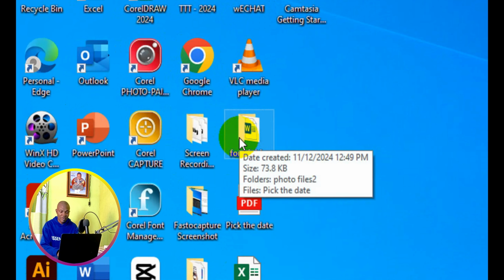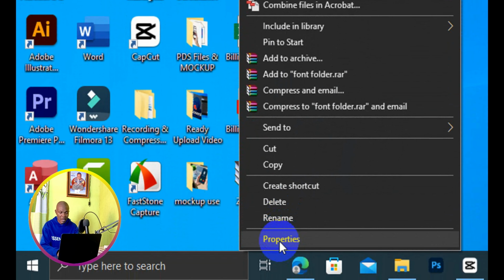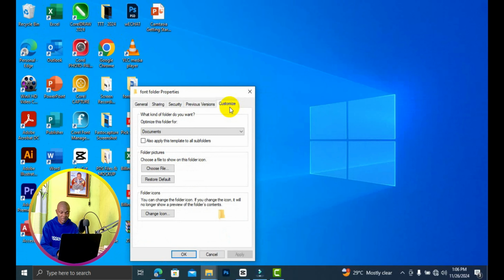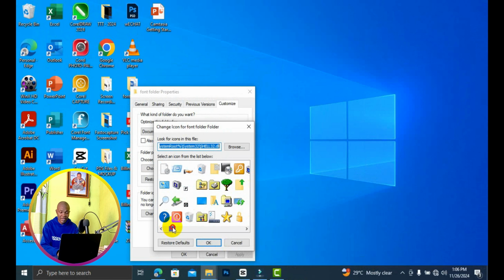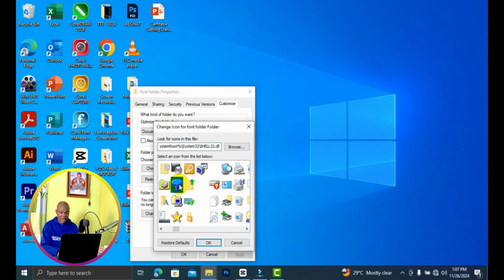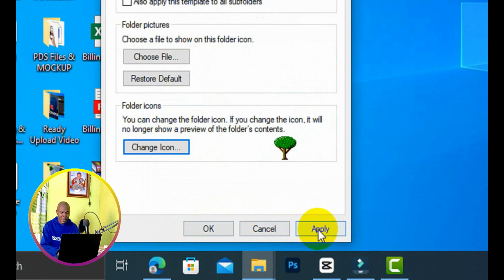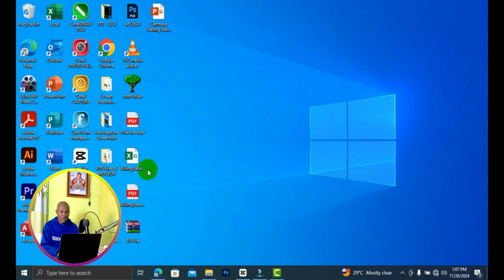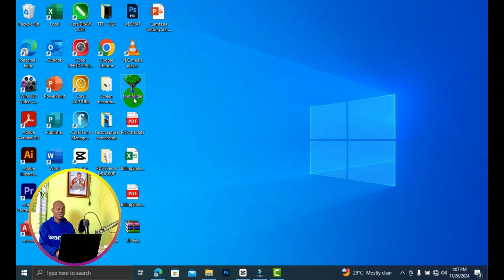How to customize a folder in windows 10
🗂️✨ Personalize Your Workspace: How to Customize a Folder in Windows 10! ✨🗂️

Welcome to our comprehensive guide on how to customize folders in Windows 10! Whether you're looking to organize your files more efficiently, add a personal touch to your workspace, or make your folders visually appealing, this video will walk you through the entire process effortlessly. Perfect for all Windows 10 users, this guide ensures you can create a personalized and organized desktop environment.

In This Video:
1. Introduction - Understanding the benefits of customizing folders and how it can enhance your productivity and organization.
2. Accessing Folder Properties - How to navigate to the folder properties menu to begin customization.
3. Changing Folder Icons - Step-by-step instructions on how to change folder icons to something more personal or visually distinct.
4. Adding Folder Descriptions - Detailed guide on adding descriptions to your folders for better organization.
5. Using Custom Folder Pictures - How to use your own images as folder icons to add a personal touch.
6. Organizing Folders by Color - Tips on using third-party tools to color-code your folders for easy identification.
7. Creating Custom Templates - How to create and use custom folder templates to maintain a consistent look across multiple folder.
8. Saving and Applying Changes - Tips on saving your changes and applying them to ensure your folders look just the way you want.
9. Additional Customization Tips - Extra tips and tricks to further personalize your folder organization.
10. Troubleshooting Tips - Solutions to common issues you might encounter while customizing your folders.

Why Watch?
- Practical tips to enhance your folder organization and desktop appearance.
- Solutions to common problems to ensure a smooth customization process.

Personalize your Windows 10 desktop by customizing your folders with these simple steps. Let’s get started!